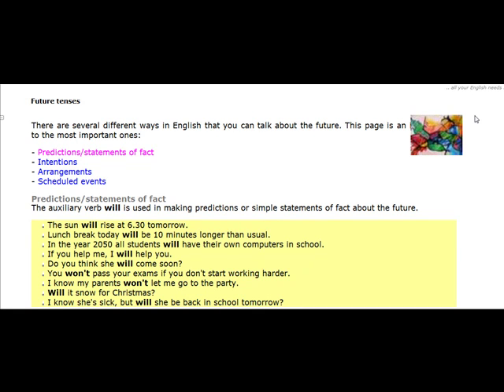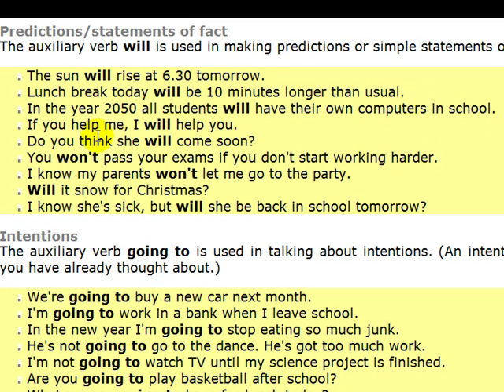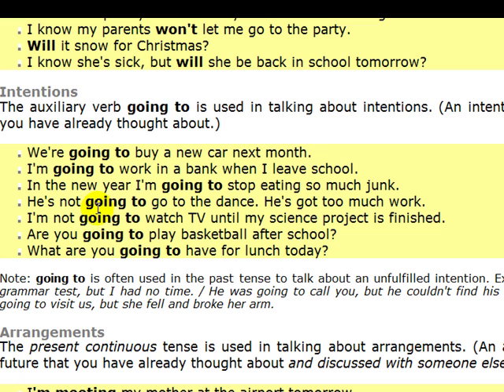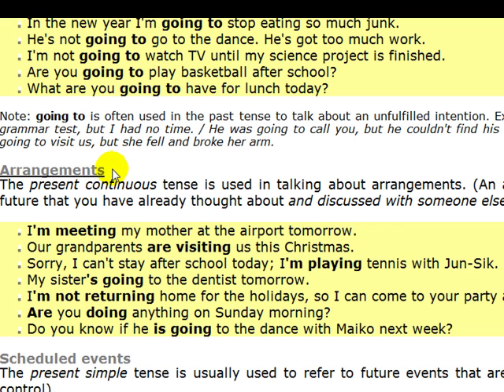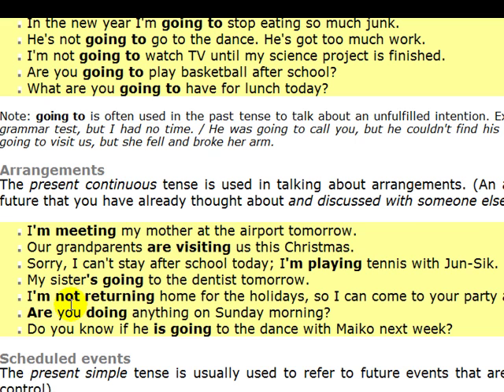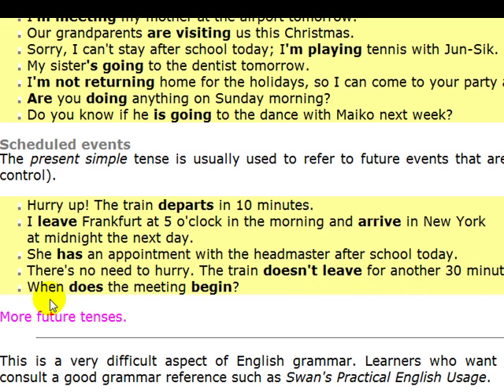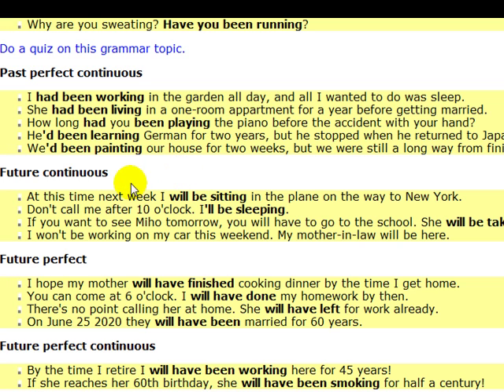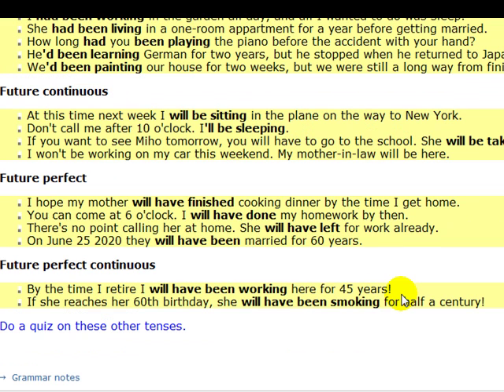The future tense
This describes the future tense and its use